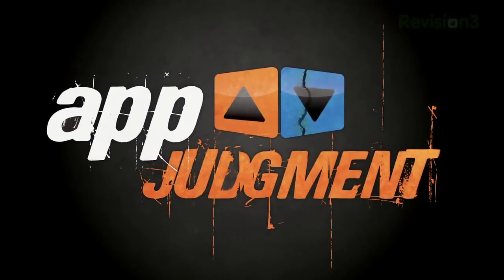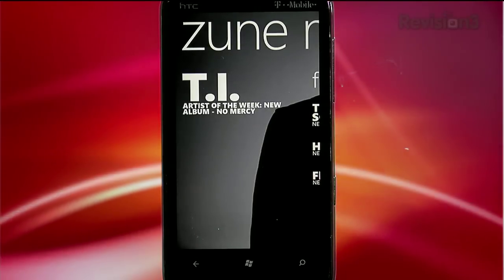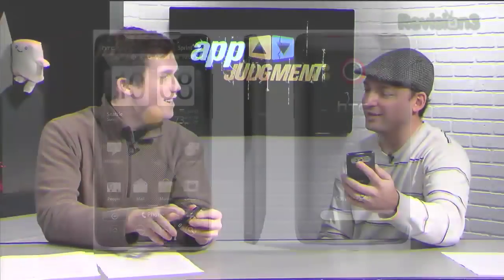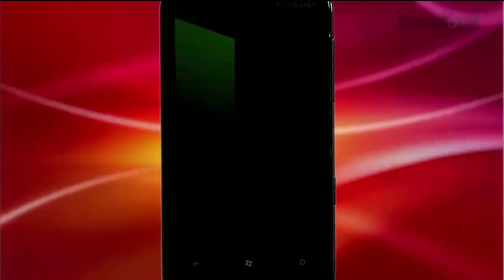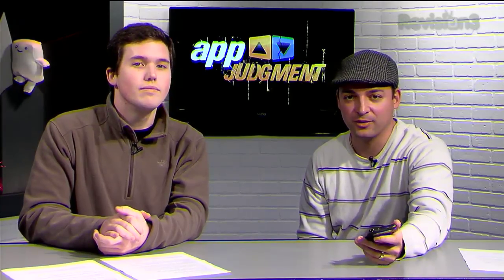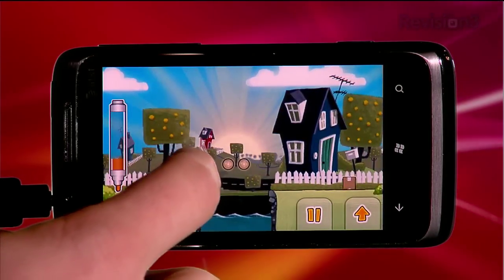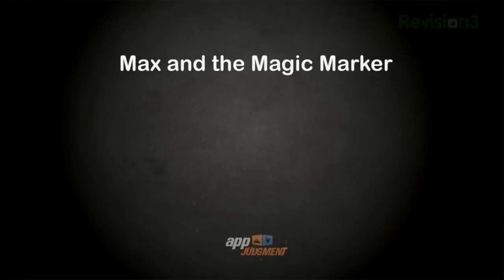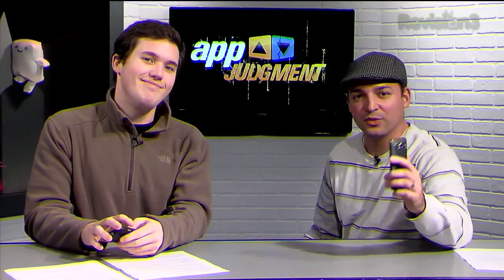NEW Windows Phone 7 Review on HTC HD7 and HTC Surround! - AppJudgment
Does Windows Phone 7 and its much lauded games platform live up to the hype?